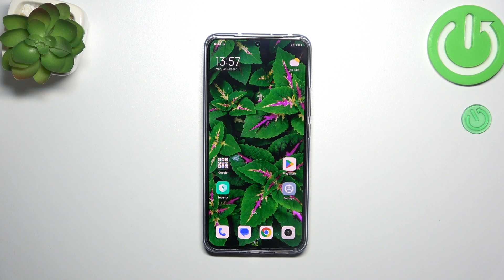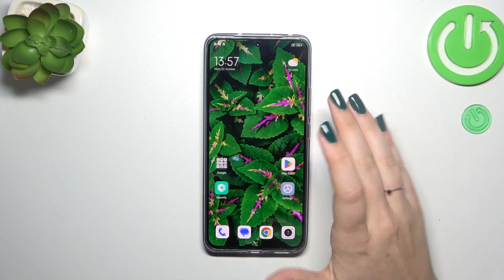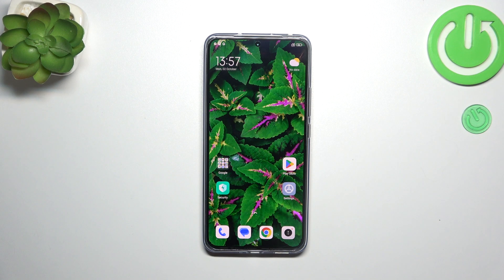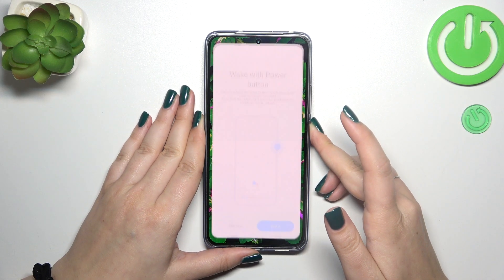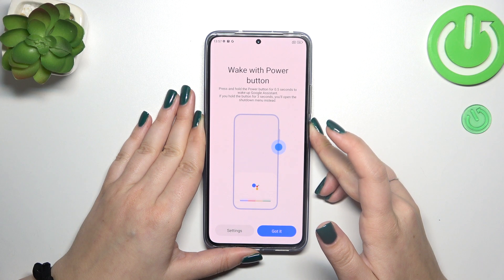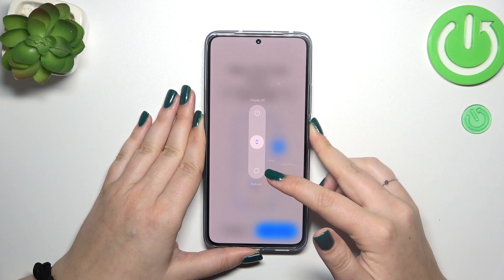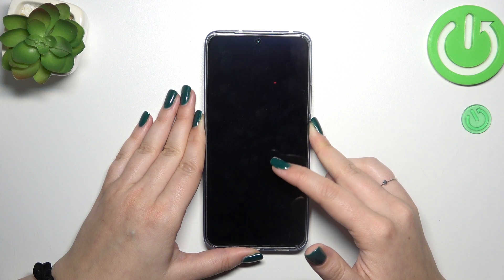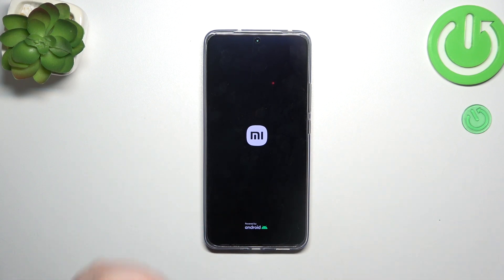How to Soft Reset XIAOMI 13T Pro?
Welcome to the world of device maintenance with your XIAOMI 13T Pro! 📱 In this video, we're about to embark on a valuable journey to perform a soft reset on your device, ensuring it runs smoothly and resolves minor issues. Discover how to effortlessly execute a soft reset on your XIAOMI 13T Pro, allowing you to refresh your device without losing important data. 💡 Our comprehensive guide will walk you through the simple steps to keep your device performing at its best.

How to Reset XIAOMI 13T Pro?
How to Force Restart XIAOMI 13T Pro?